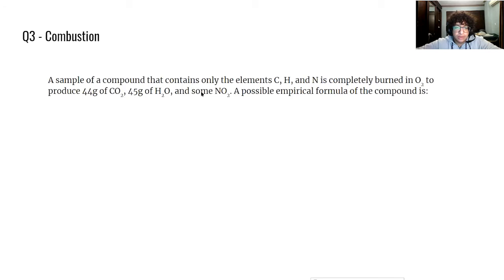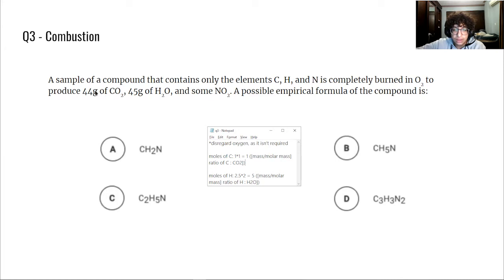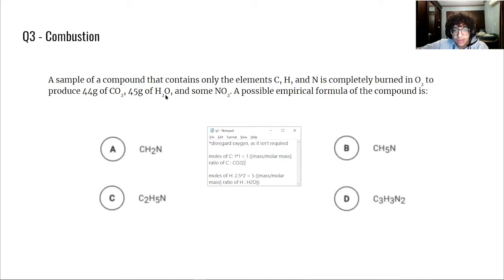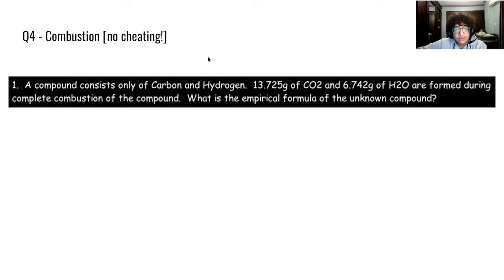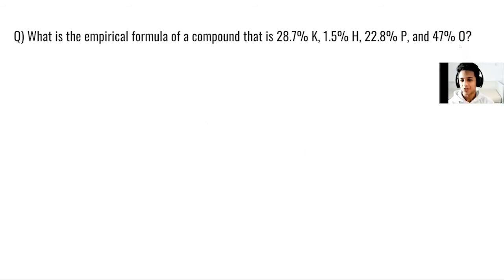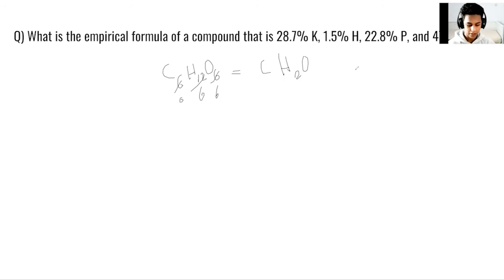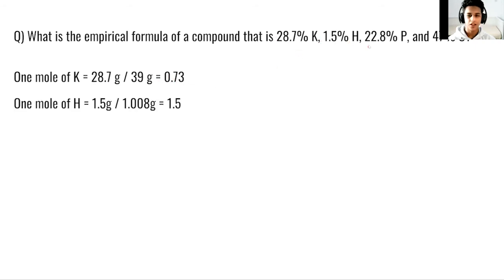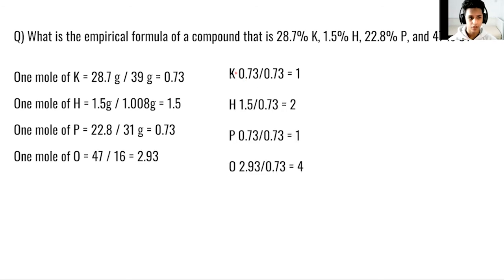Grade 10 T2 W7 | Hydrates, Combustion and Empirical Formula part 2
This Video contains explanation and answering questions about Hydrates, Combustion and Empirical Formula
by: Kareem Bassam & Mahmoud Sameh
edited by: Mahmoud Sameh